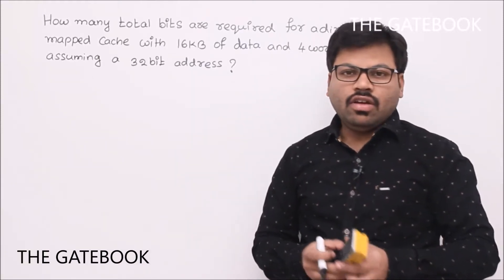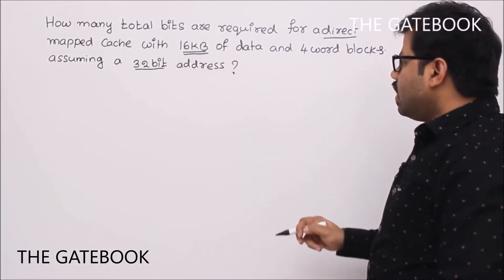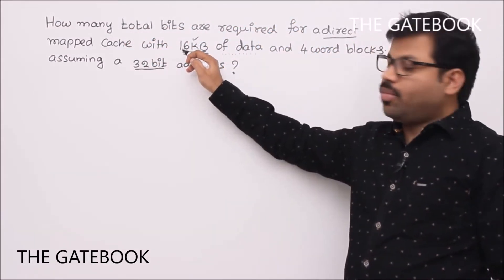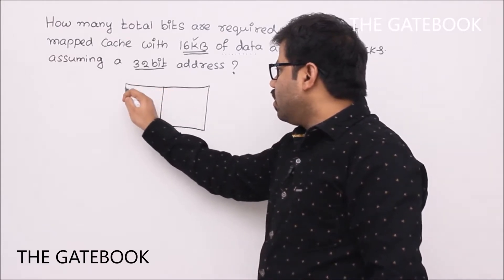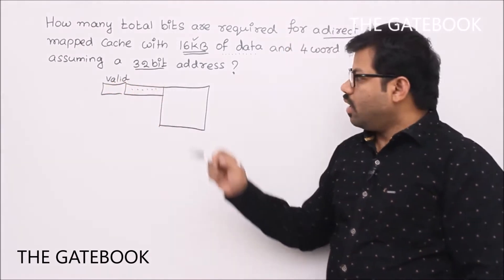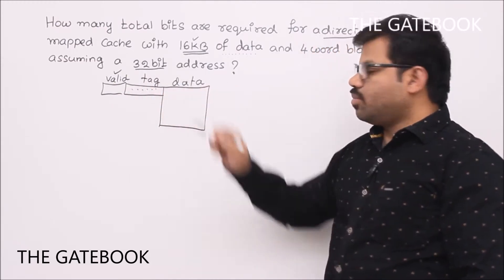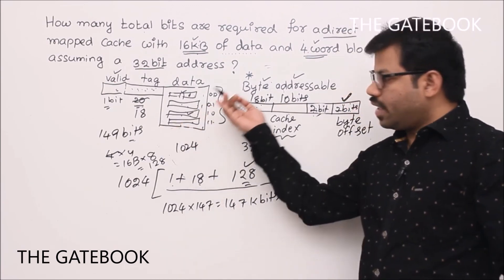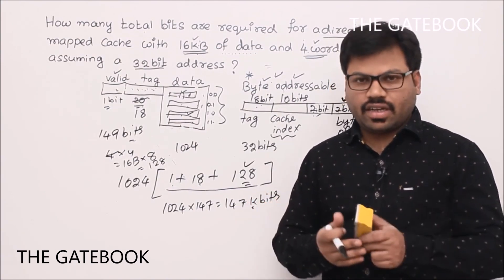Memory Mapping - Question 1